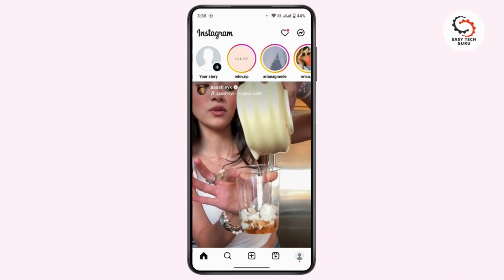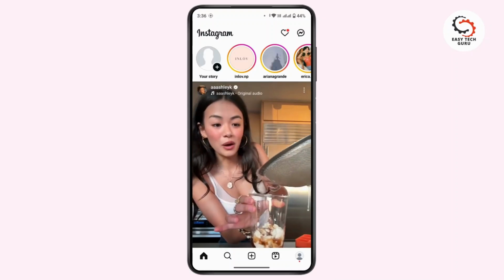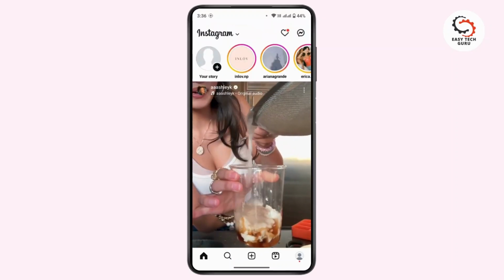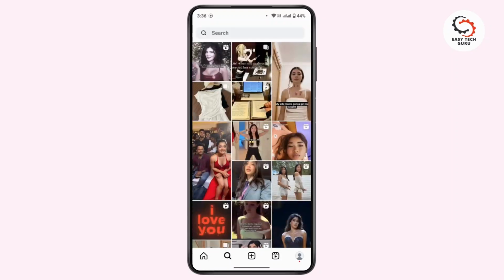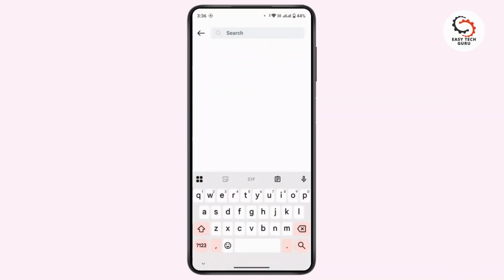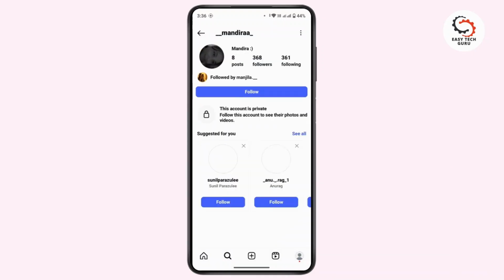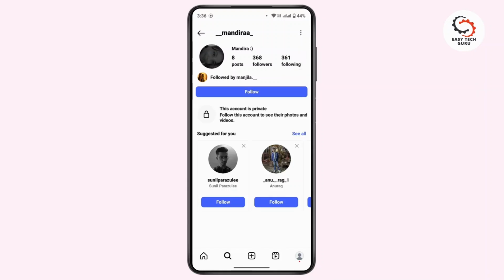Can We See Following List of Private Instagram Account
In this video, Kate explains if it’s possible to view the following list of a private Instagram account. Learn about Instagram's strict privacy controls, and how you can only see the following list if the account owner accepts your follow request. We’ll walk you through how to search for a private account and what steps to take to view the account's following list. If you want to understand Instagram’s privacy features better, watch this video for tips and tricks!

Chapters:
00:00:00 - Introduction
Learn if it's possible to view the following list of a private Instagram account.

00:00:10 - Launch Instagram
Open your Instagram app and log into your account.

00:00:18 - Search for the Private Account
Search for the private account you want to check.

00:00:30 - Instagram Privacy Controls
Understand Instagram's strict privacy settings preventing viewing the following list.

00:00:45 - Send Follow Request
Send a follow request to the account to access the following list if accepted.

00:01:00 - Alternative Methods
See how you can estimate the following list by mutual connections.

00:01:15 - Conclusion
Recap of how Instagram protects private account data and how to proceed.